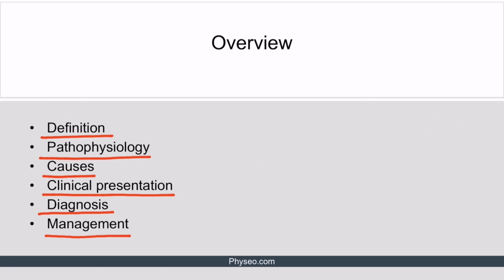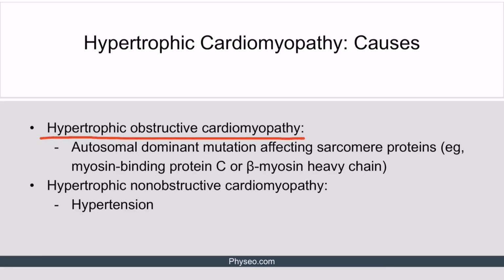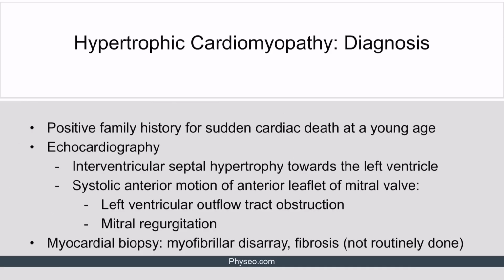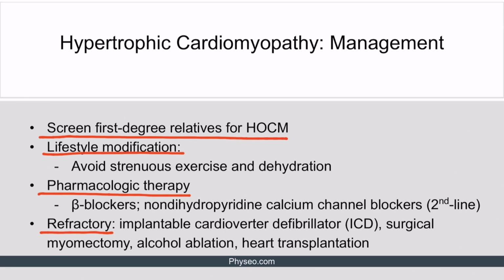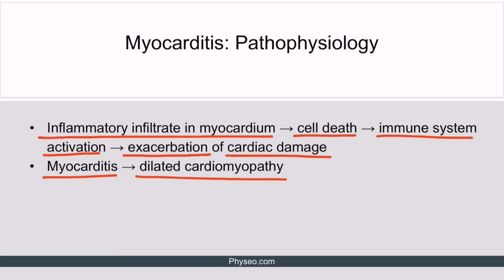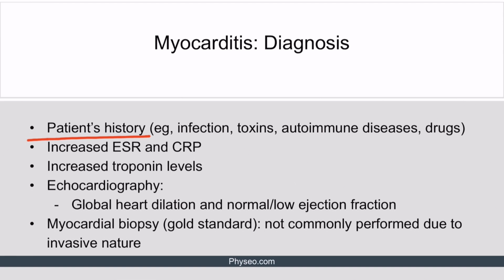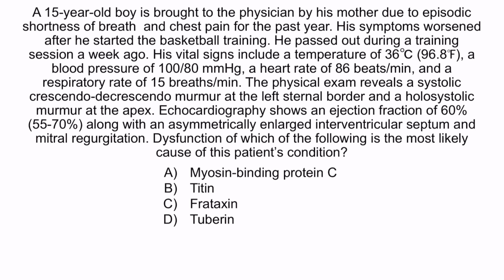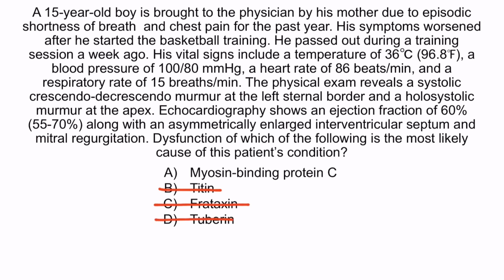Myocarditis | Hypertrophic cardiomyopathy Diseases of the Heart Muscle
Hypertrophic Cardiomyopathy: Definition

Hypertrophic obstructive cardiomyopathy:

Asymmetrically hypertrophied myocardium leading to diastolic dysfunction (HFpEF)

Hypertrophic nonobstructive cardiomyopathy:

Symmetrically hypertrophied myocardium leading to diastolic dysfunction (HFpEF)